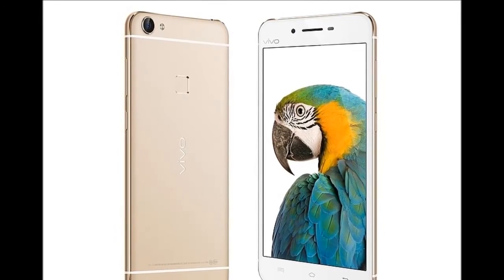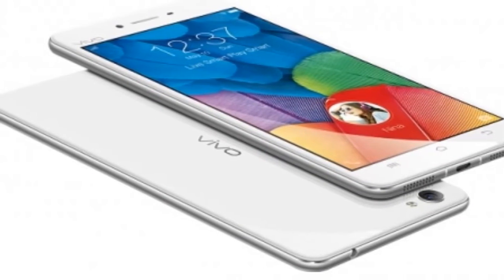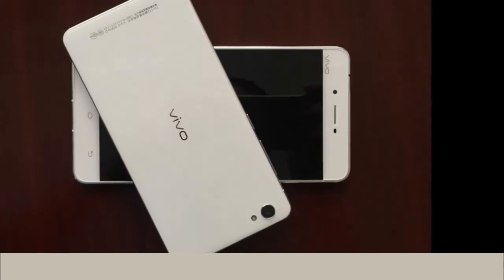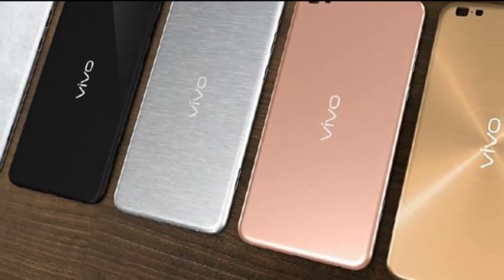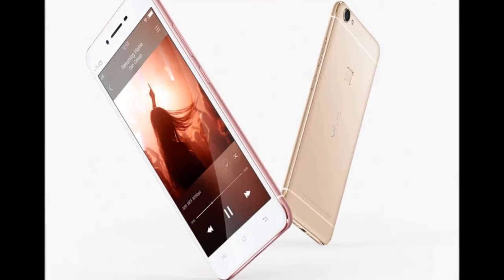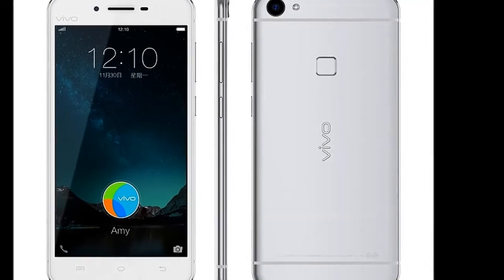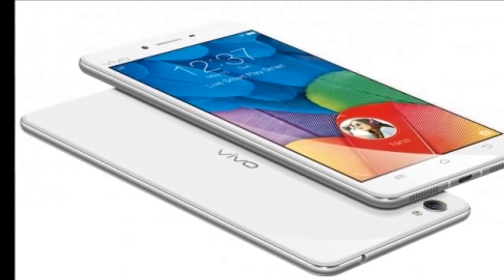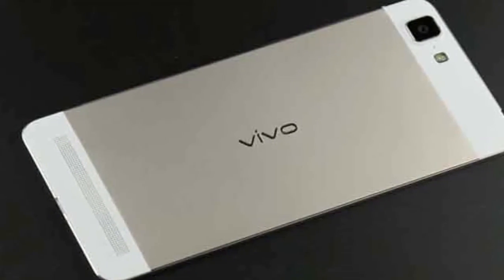Vivo X6 Launched | Vivo X6 reiew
As expected, Vivo on Monday launched two new smartphones namely Vivo X6 and Vivo X6 Plus in China. The X6 starts at CNY 2,600 (roughly Rs. 27,000), while the China Unicom version costs CNY 2,500 (roughly Rs. 26,000). The X6 Plus is priced at CNY 3,200 (roughly Rs. 33,200) with China Unicom version costs CNY 3,000 (roughly Rs. 31,000). The handsets will be available starting Monday.

The Vivo X6 (seen above) is a dual-SIM supporting smartphone running FunTouch OS based on Android 5.1 out-of-the-box. It sports a 5.2-inch full-HD (1080x1920 pixels) resolution Super Amoled display with 2.5D curved glass and a calculated pixel density of 424ppi. Under-the-hood the handset packs an octa-core MediaTek MT6752 processor clocked at 1.7GHz, clubbed with 4GB RAM and Mali-T760 GPU.

The metal-clad smartphone houses a 13-megapixel rear camera with phase detection auto focus sensor, 6P lens, f/2.2 aperture, and LED flash, while an 8-megapixel fixed focus front-facing camera is also on board. The Vivo X6 sports 32GB of inbuilt storage, which can be further expanded using a microSD card (up to 128GB). The second SIM slot also works as the microSD card slot.

Under connectivity options, the X6 features 4G LTE (with support for Indian LTE bands), Wi-Fi, Bluetooth 4.0, USB-OTG, GPS, FM radio and USB 2.0. It measures 147.90x73.75x6.56mm, weighs 135.5 grams and is backed by a 2400mAh battery. As mentioned by the company, the smartphone includes 'Twin Engine Flash Charge' technology and Nine Vivo Charging Protection System for faster and safer charging.

The dual-SIM Vivo X6 Plus (seen above) on the other hand features a 5.7-inch Super Amoled full-HD display with 2.5D curved glass and a calculated pixel density of 389ppi. Unlike the X6, the X6 Plus comes with 64GB inbuilt storage out-of-the-box. A 3000mAh battery backs it. The handset sports a Yamaha Hi-Fi chip and a dedicated amp for better audio output. Rest of the specifications are the same as Vivo X6.

The Vivo X6 and Vivo X6 Plus house the same fingerprint sensors placed at the rear panel below the camera. The sensor is claimed to unlock the screen within 0.4 seconds. It can be also used as a self-timer shutter button for taking selfie images. Both are made of anodized aluminium-magnesium alloy. The manufacturing process also included nano injection molding, hand polishing, and laser engraving. They will arrive in Silver, Gold and Rose Gold colour variants.